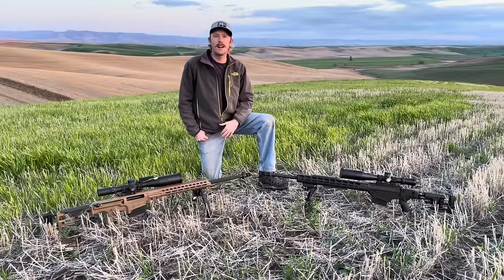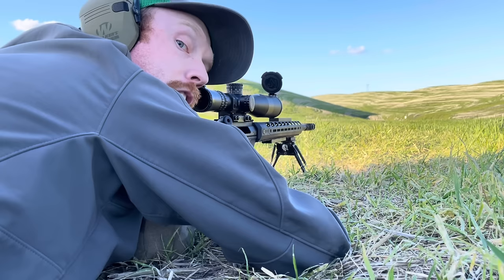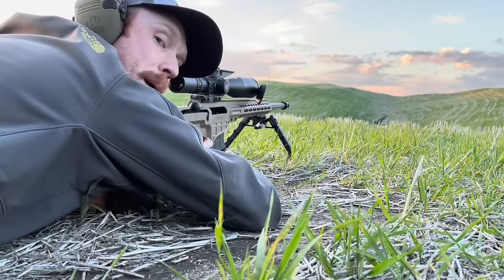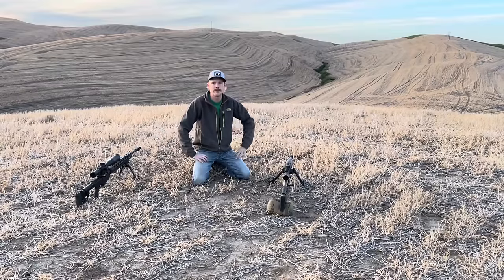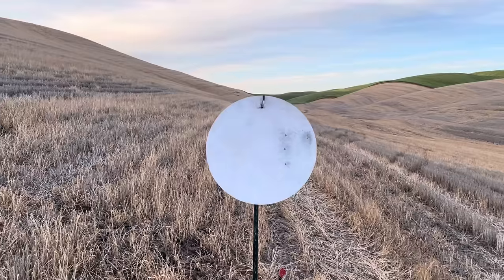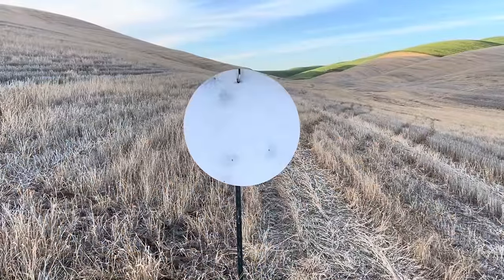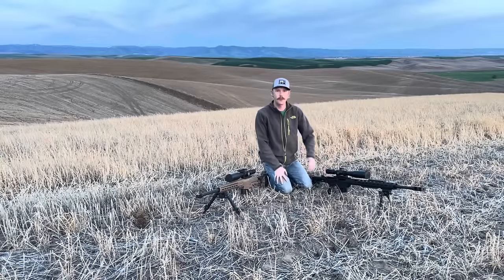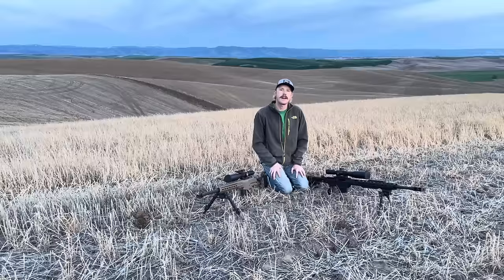Magnum Mayhem! Barrett MRAD vs Ruger Precision Rifle at 1 mile!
Curious how a budget friendly rifle like the ruger precision rifle stacks up against a more expensive option like the barrett mrad? In this video we'll perform a side by side comparison of the Barrett MRAD and Ruger precision rifle in 300PRC. The video shows performance at 100 yards, 1465 yards and 1820 yards. Both rifles are equipped with nightforce atacr F1 scopes, the MRAD is running a 7-35 with tremor 3 reticle while the ruger precision is running a 5-25 with MIL-R reticle. To keep things fair, both rifles are shooting the 230gr hornady atip bullet which I have found to be extremely effective in ELR applications. As you can see in the video both rifles are more than capable of effectively engaging targets out to a mile!

00:00 Intro
03:18 MRAD 100 Yards
04:06 RPR 100 Yards
04:57 100 Yard Target Review
05:33 RPR 1465 Yards
08:49 MRAD 1465 Yards
11:21 1820 Yard Intro
12:46 MRAD 1820 Yards
16:10 RPR 1820 Yards
20:04 Side by Side Review